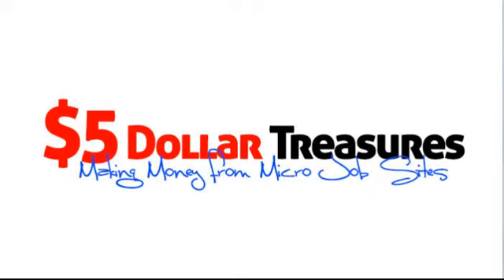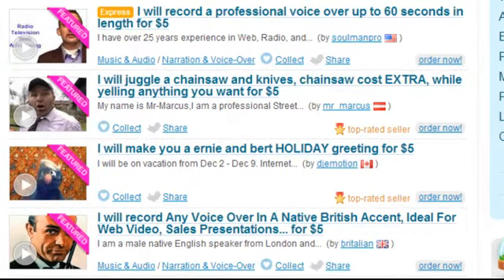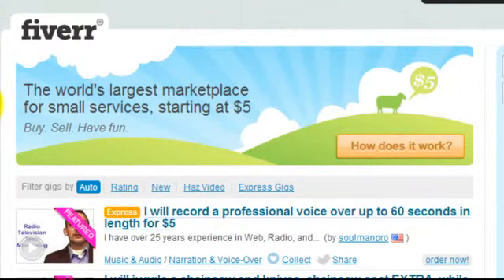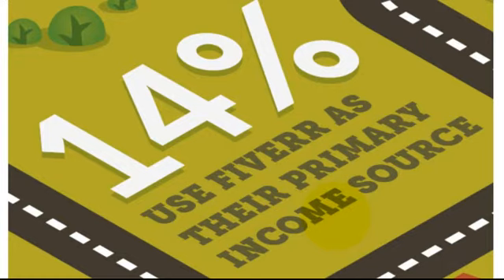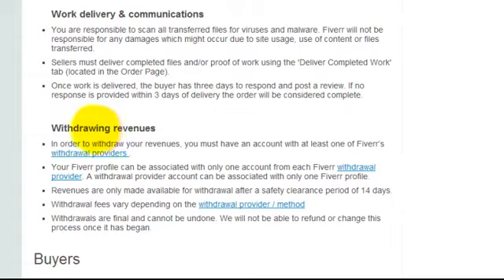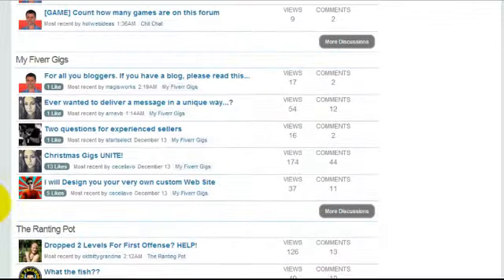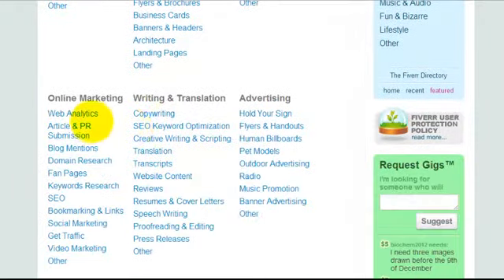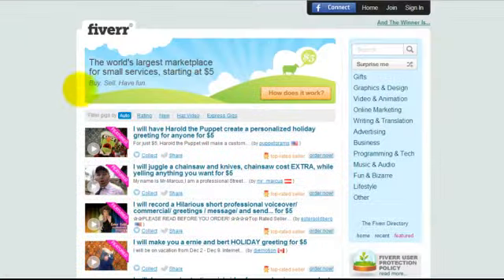Video Tutorial shows you how to make 1000 Dollars a week on Fiverr!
How To Use Fiverr Tutorial. Learn How I Make $1000 And More On Fiverr. Get The full 1hr:40 minutes 8 part complete step by step training Along with Many Other Video Training for only $9.97 By Clicking On The Link Below to get access for only $1!

Or buy this individual video series here below for only $4.99